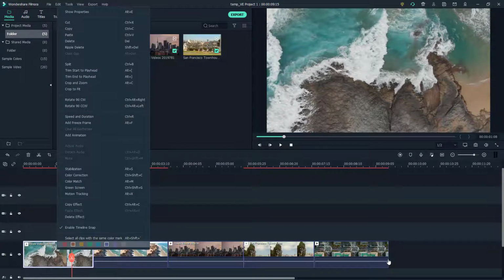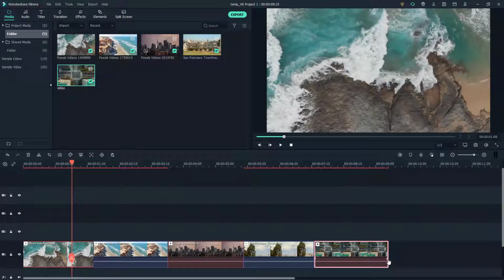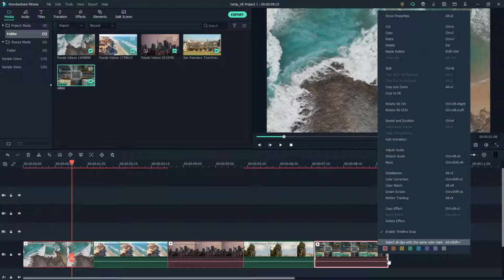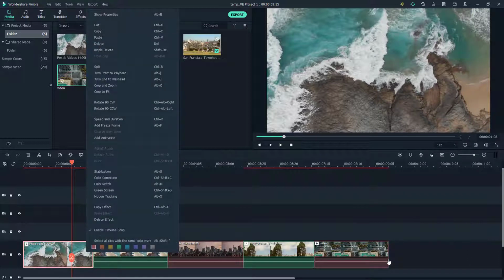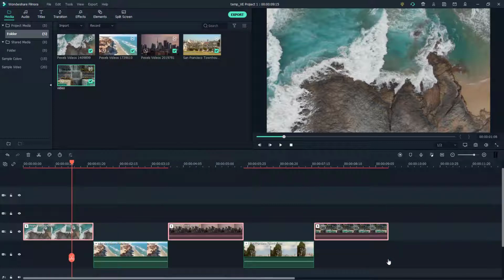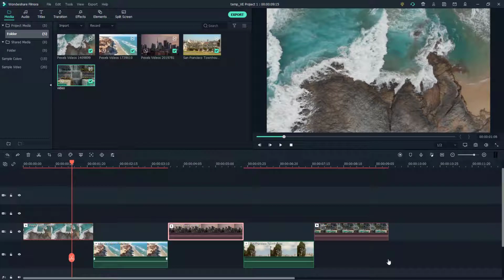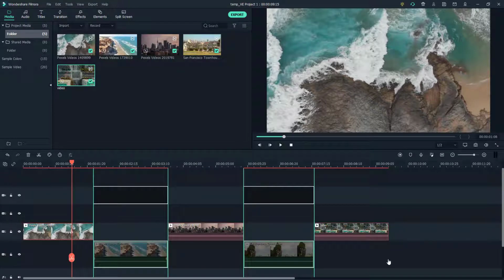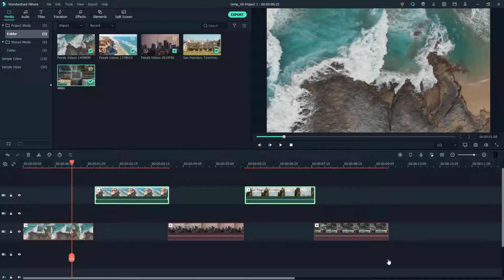Filmora Tutorial - Lesson 79 - Color Mark and Select with Color Mark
In this tutorial, we will be discussing about Color Mark and Select with Color Mark in Filmora